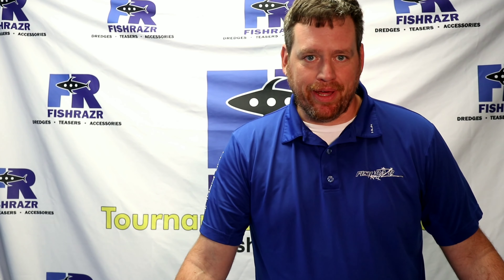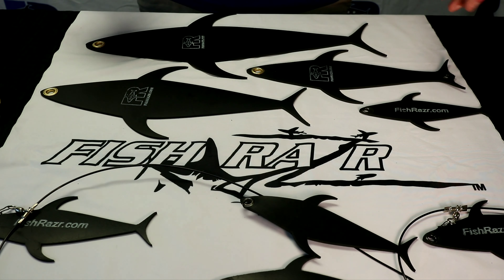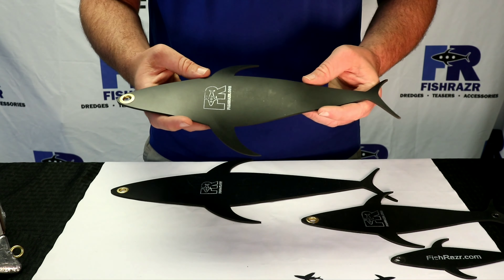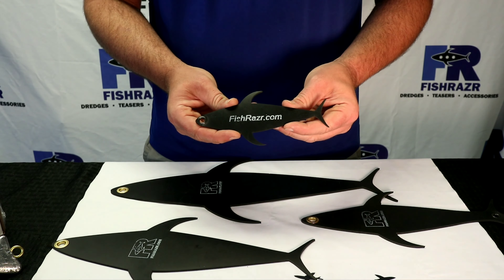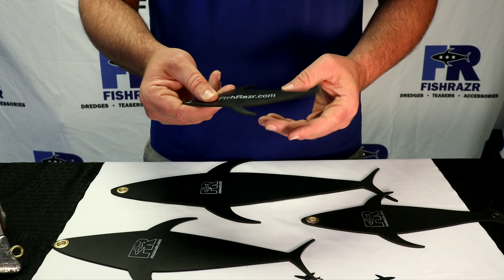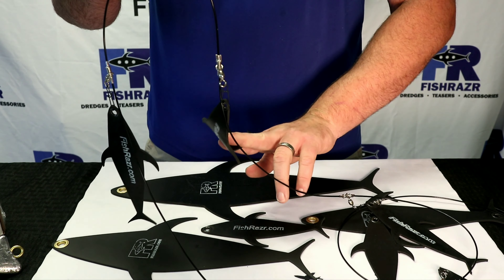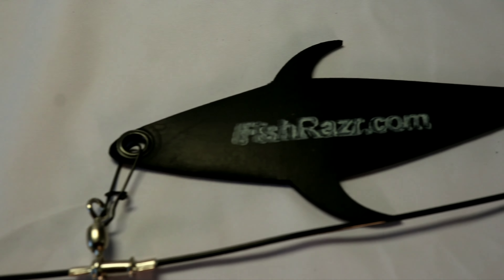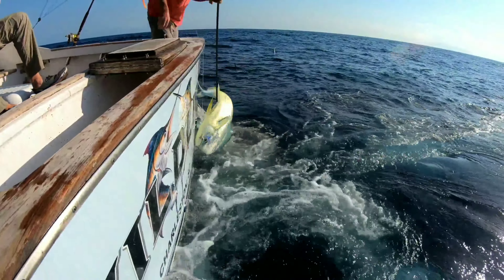FishRazr Mud Flaps | Made in USA 🇺🇸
New from Fish Razr for 2020, 7 inch Mud Flap | Made in USA 🇺🇸

Fish Razr on Amazon